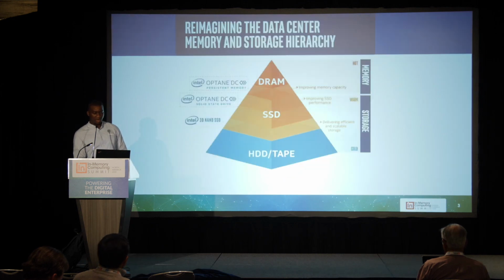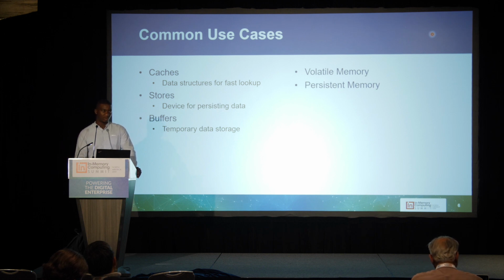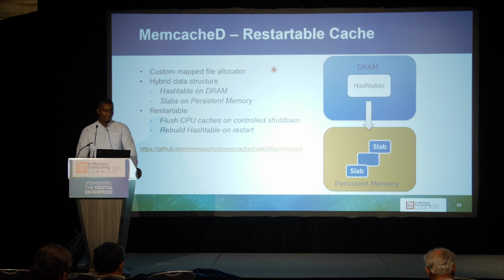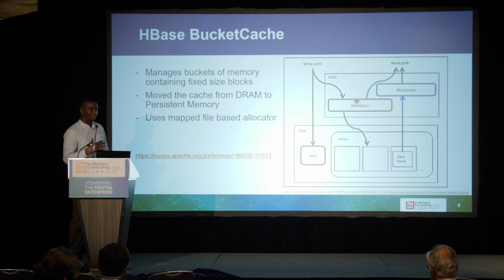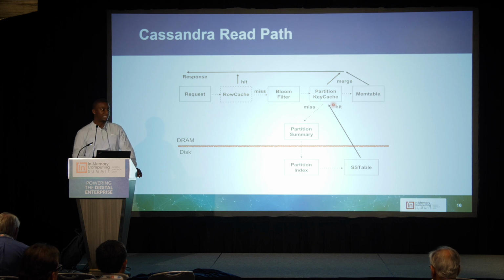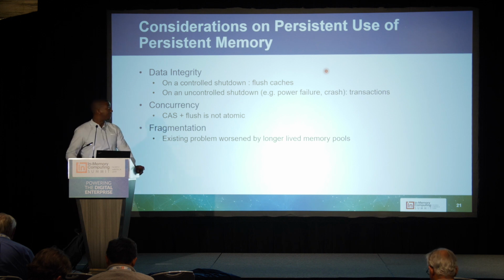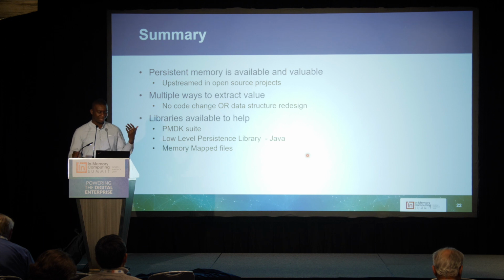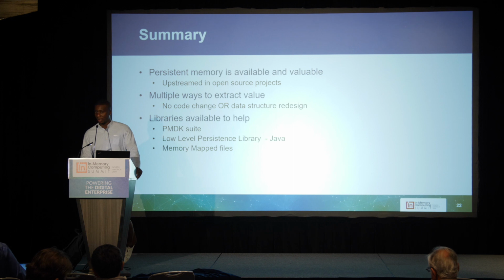Persistent memory use cases in modern software architectures - IMC Summit North America 2019